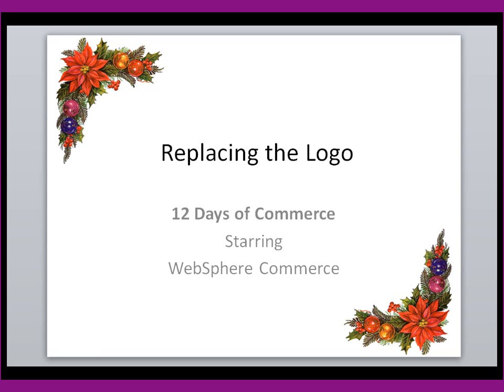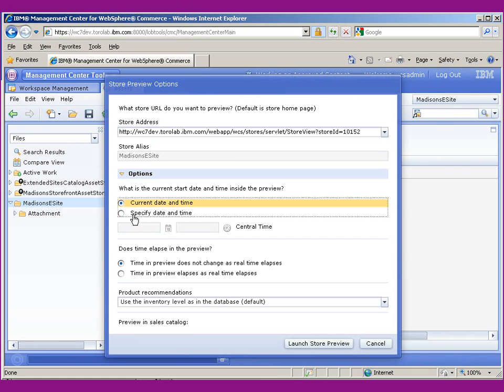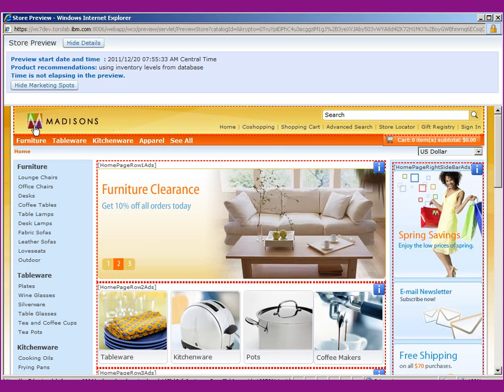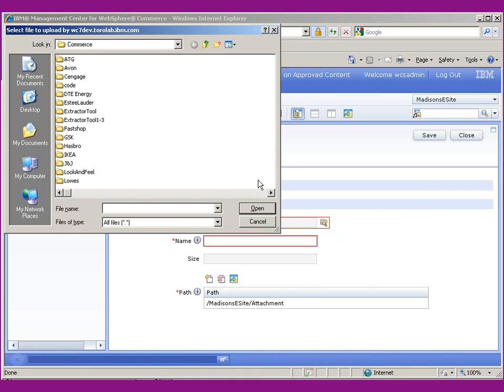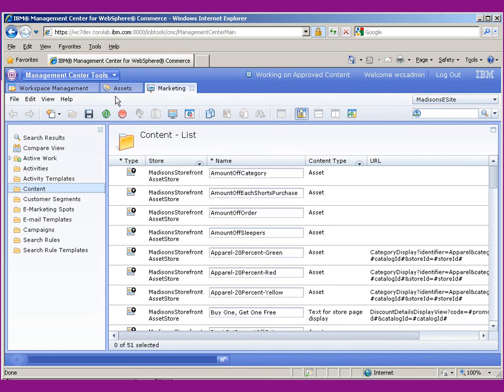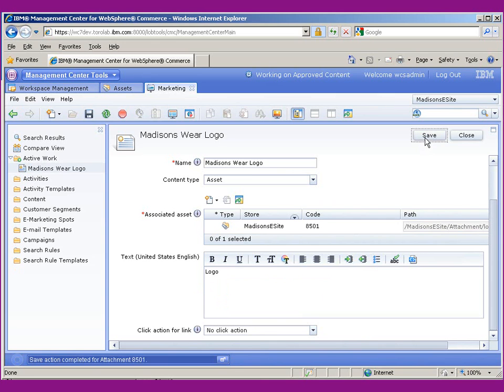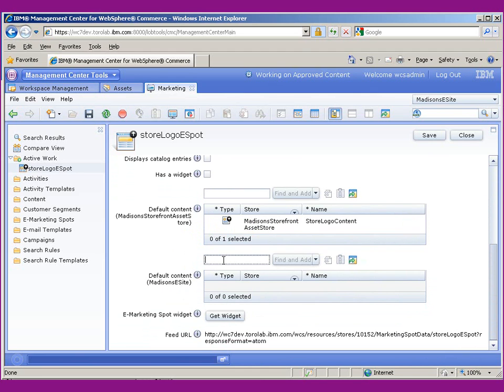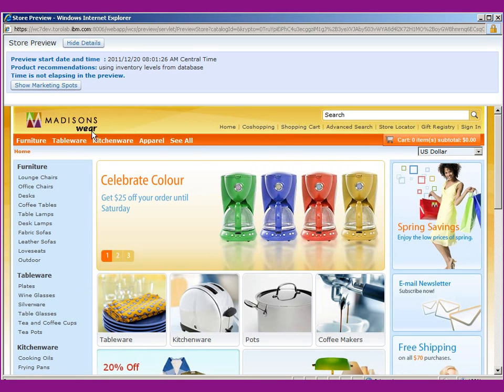Replace Logo in an extended Site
In this video I show how you can replace the default content for an eMarketing Spot in WebSphere Commerce. You can optionally use a web activity and change the logo based on rules but this approach shows how you can achieve a new logo by utilizing the default content field on the eSpot itself.